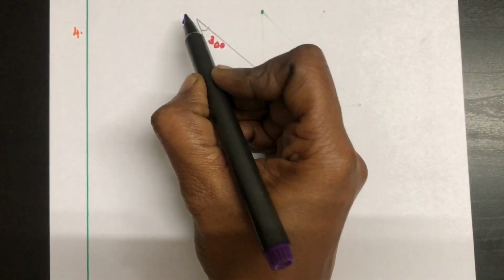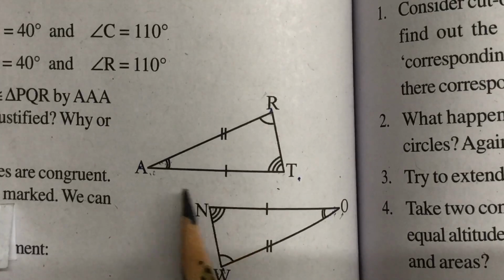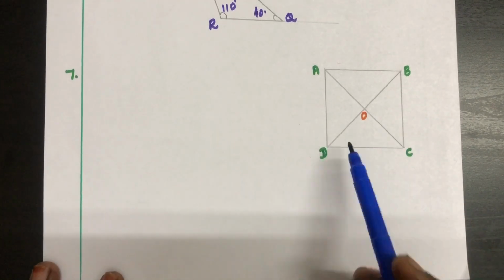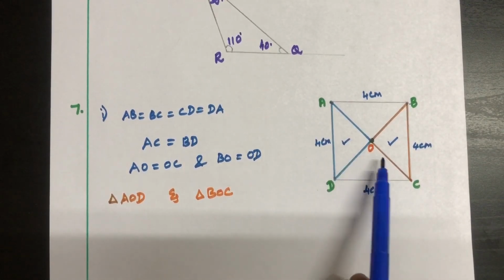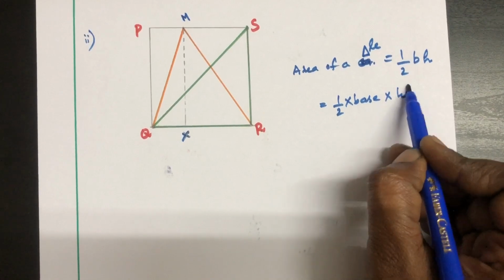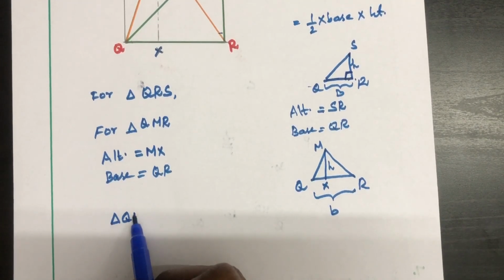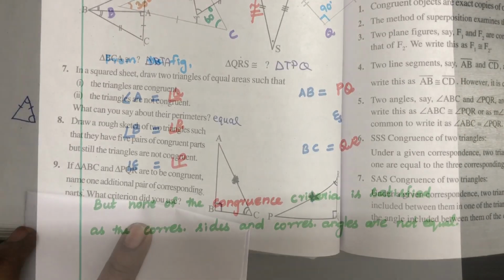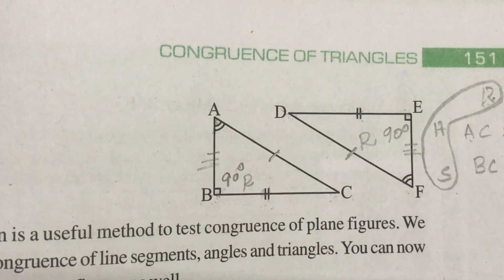Congruence of Triangles|Ch-7|Class 7|Ex:7.2|NCERT|CBSE|English|Video 45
This video gives you the detailed approach of Congruence of Triangles,Ch-7 for Class 7,Ex:7.2 in an easy way..@SimplifyMaths1183